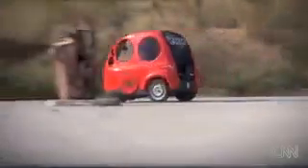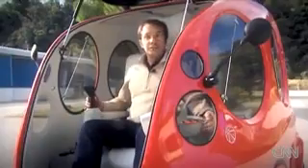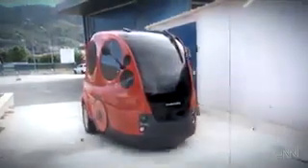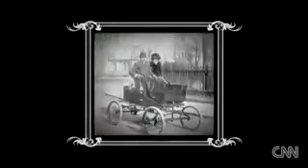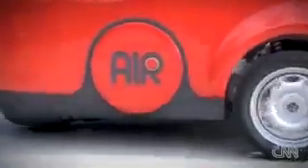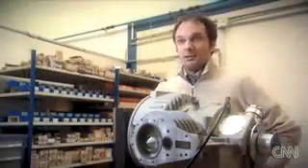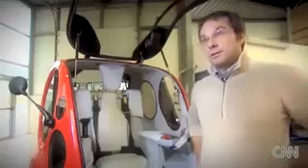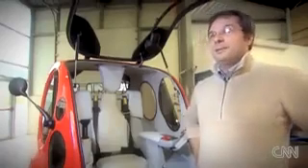Another nice car